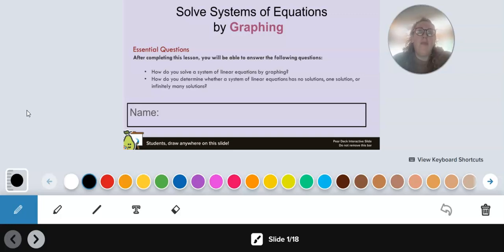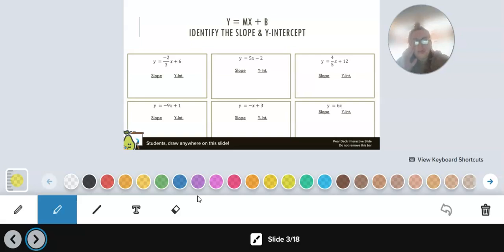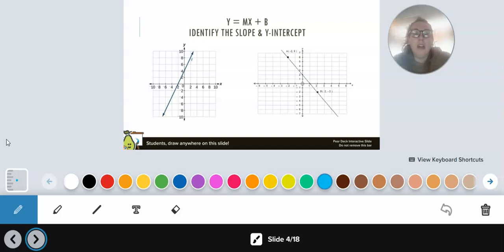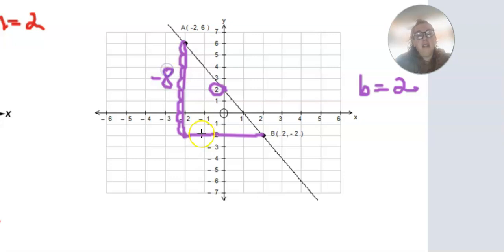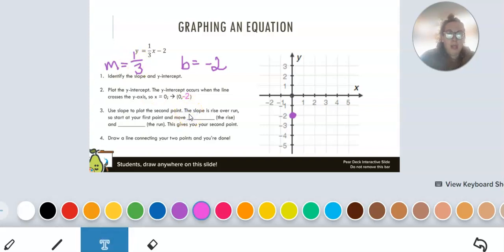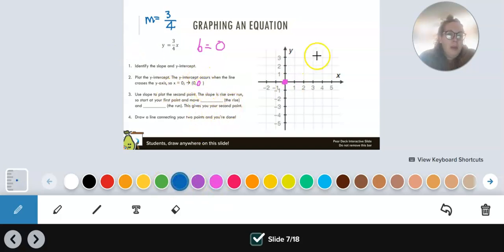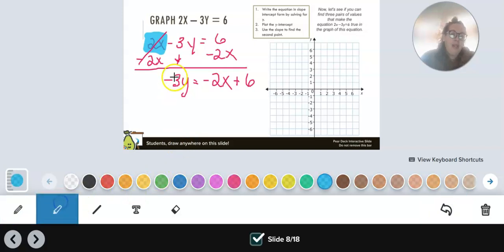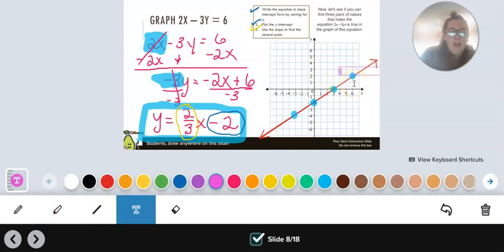4.1 Peardeck part 1